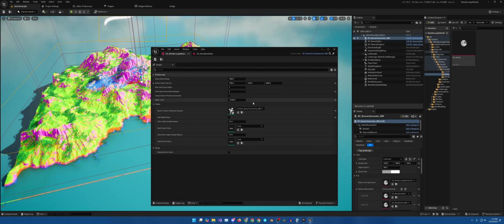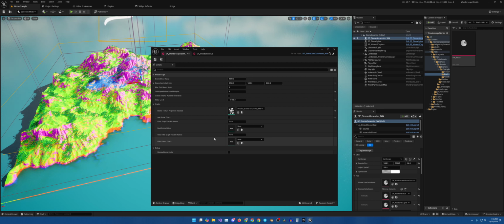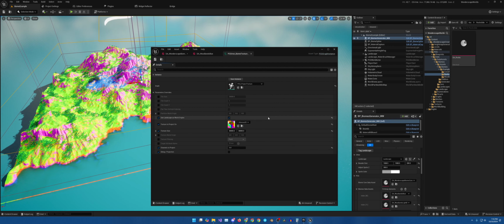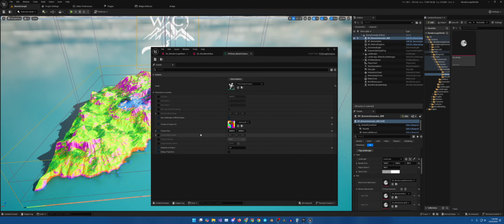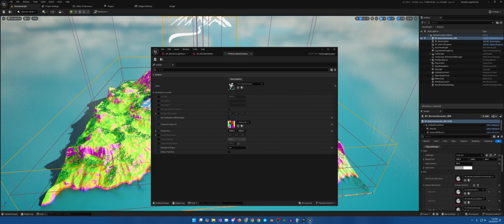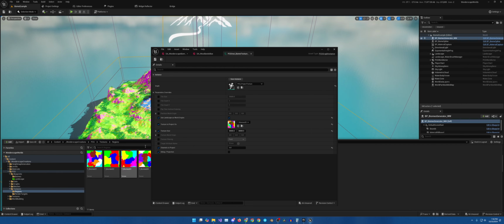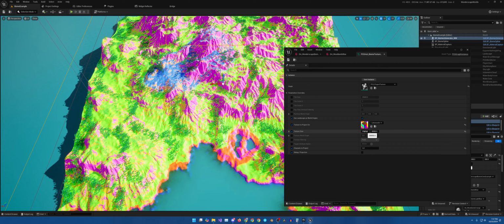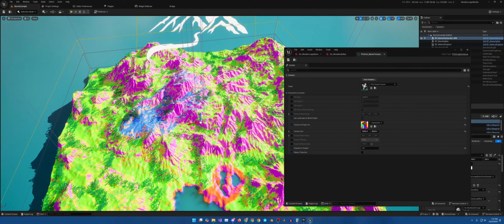PCG Biomes Generator 4 - Global Graphs